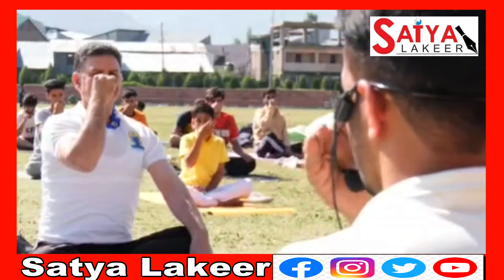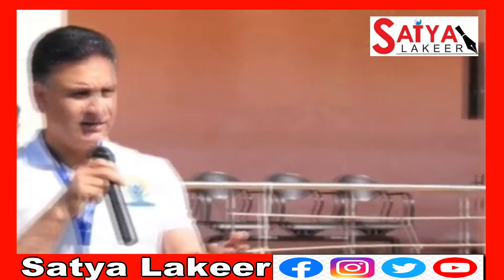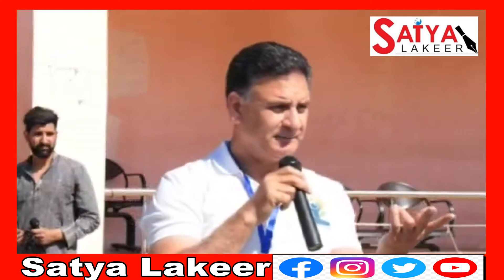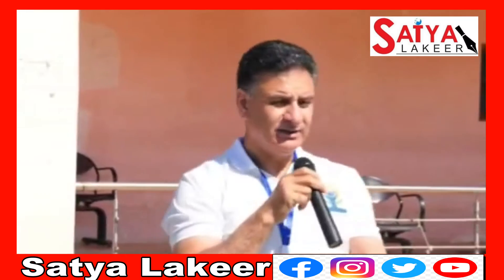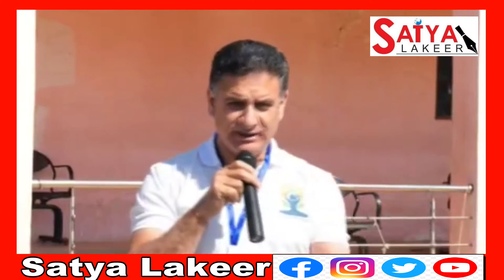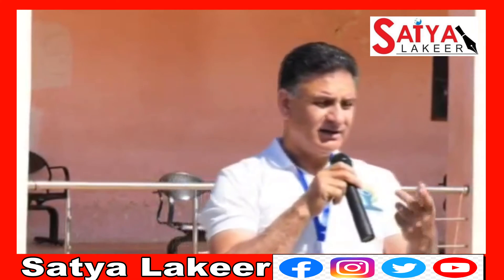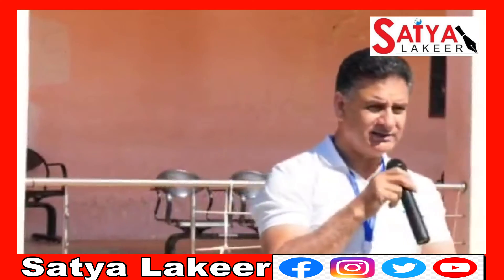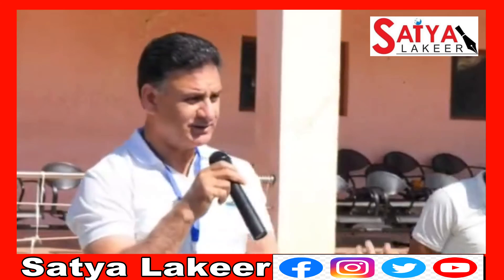First Iconic Yoga Session of Ayush held at SK Stadium Bandipora